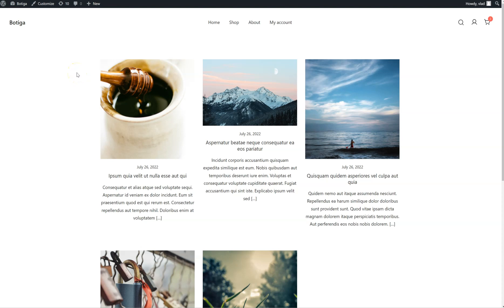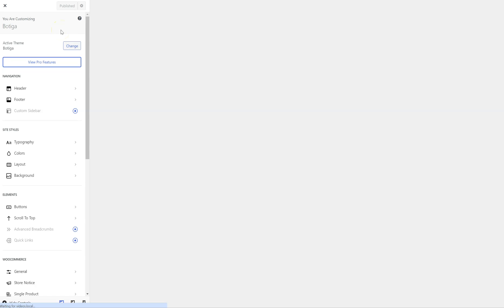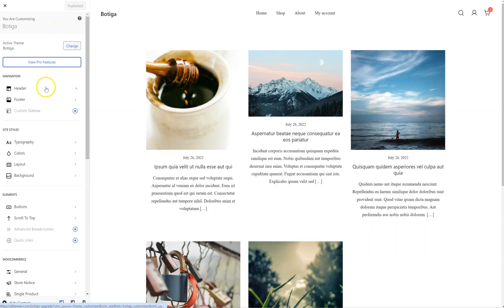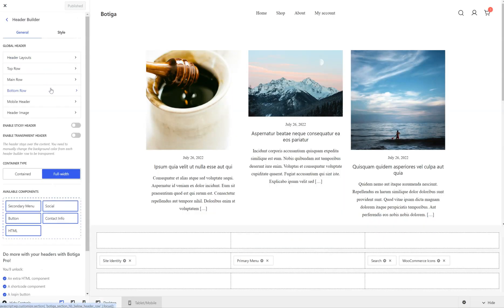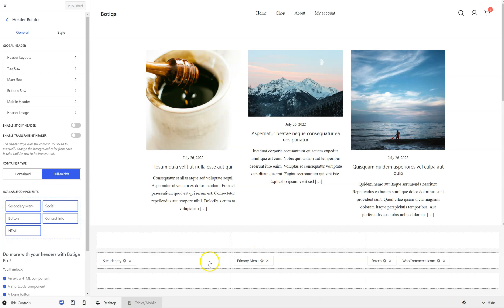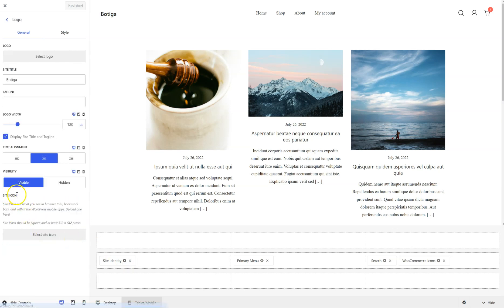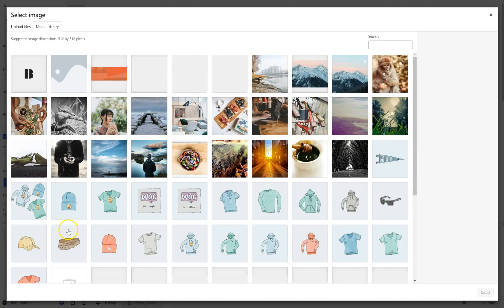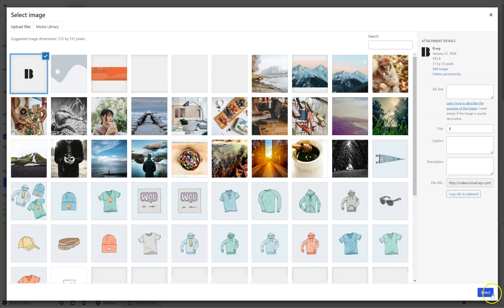How to add a site icon in Botiga